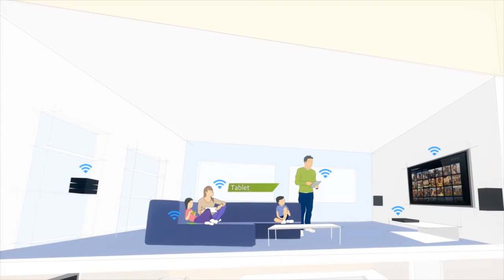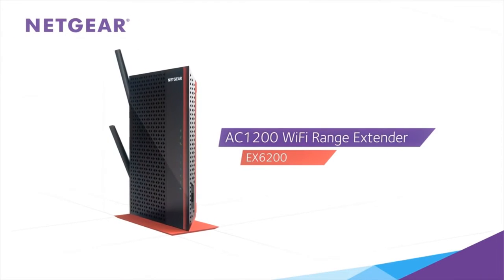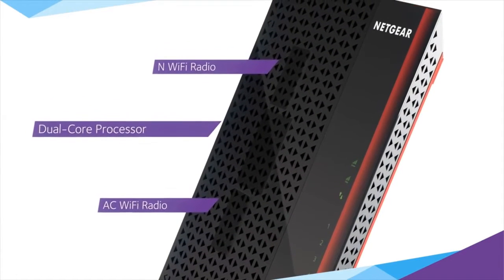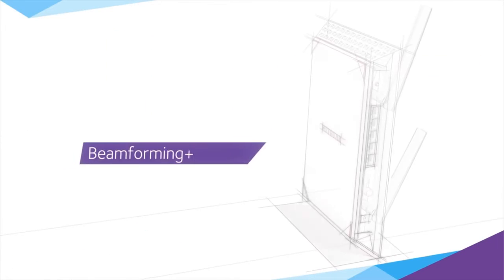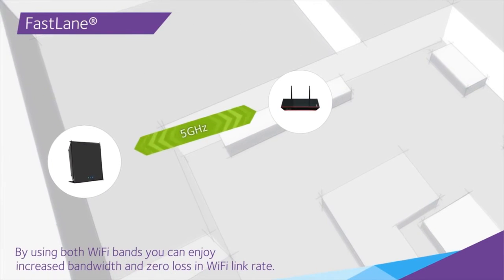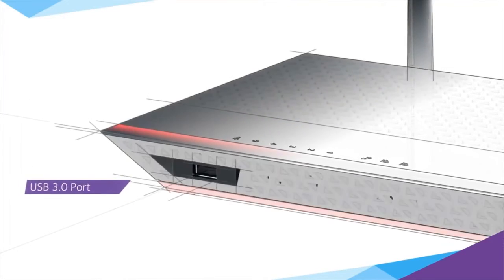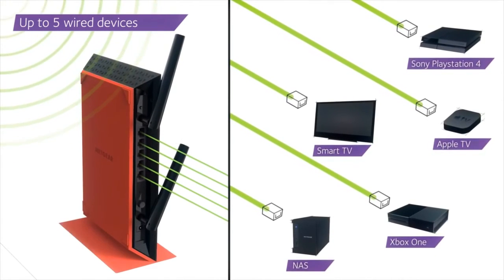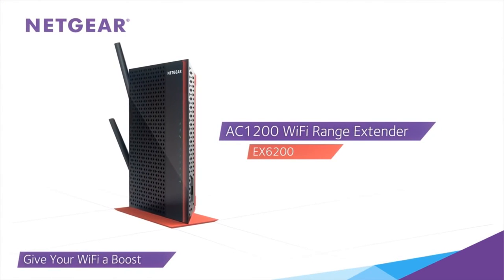NETGEAR EX6200 WiFi Range Extender Introduction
This video introduces the NETGEAR EX6200 Simultaneous Dual-Band Wireless-AC Range Extender.

More information about the NETGEAR EX6200 Simultaneous Dual-Band Wireless-AC Range Extender

About the NETGEAR EX6200 Range Extender:

The NETGEAR EX6200 AC1200 Simultaneous Dual-Band Wireless-AC Range Extender boosts your existing network range and speed, delivering Wireless-AC dual-band WiFi up to 1200Mbps. The high-power design of this range extender provides ultimate range, while the dual core processor enables maximum WiFi performance. The NETGEAR EX6200 works with any standard WiFi router and is ideal for very large homes and frustration free HD video streaming and gaming.

Key Features

- Simultaneous Dual-Band Wireless-AC 802.11ac up to 1200Mbps.
- 5 x Gigabit Ethernet Ports: Connect up to 5 wired devices.
- Amplified high-power design for ultimate wireless range/coverage.
- Dual core processor for max WiFi performance.
- Ideal for use with iPads, smartphones, laptops and more.
- Wirelessly share and access USB storage connected to the USB 3.0 port.
- Beamforming+: Focuses WiFi signals directly to wireless devices.
- Wireless Printing - Print documents & photos to any USB printer.
- FastLane Technology uses both WiFi bands for super high-speed connection.

Keep up-to-date!